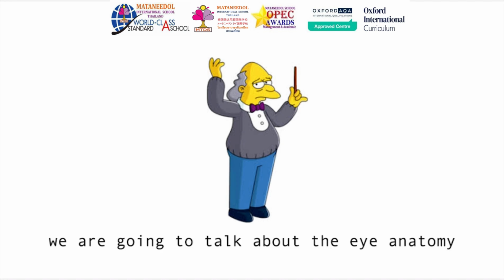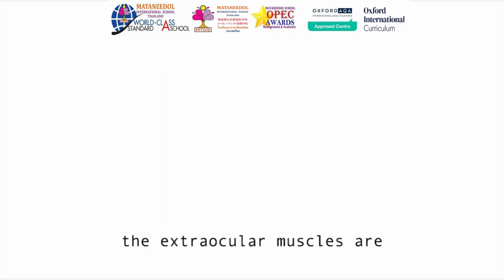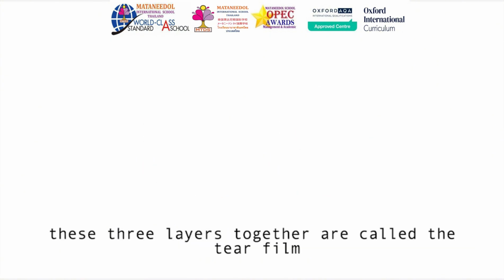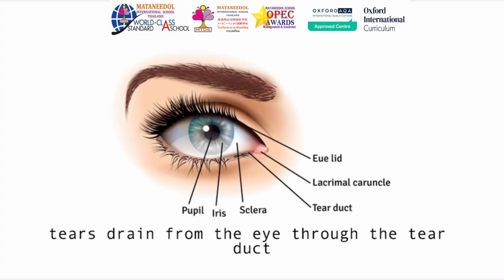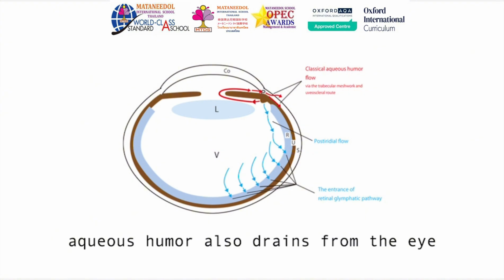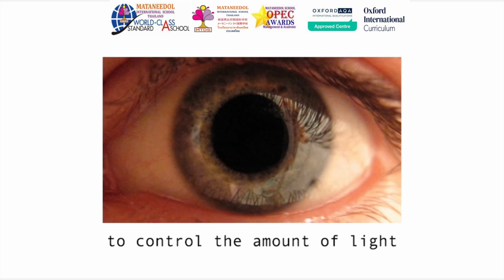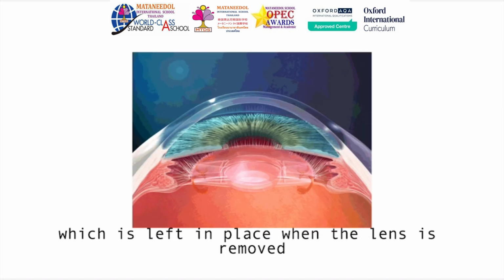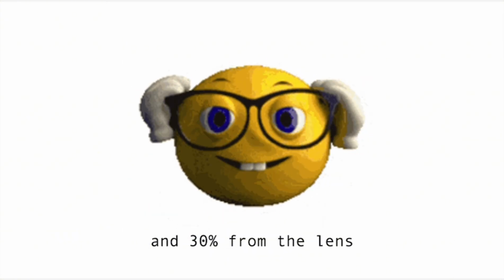The Eye with T Laverne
Let's learn about the structure of the eye.